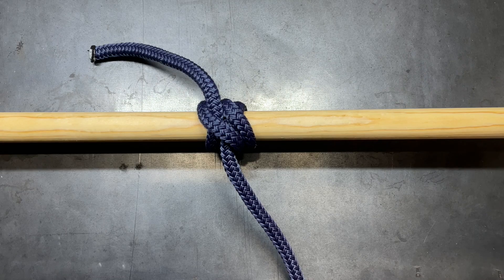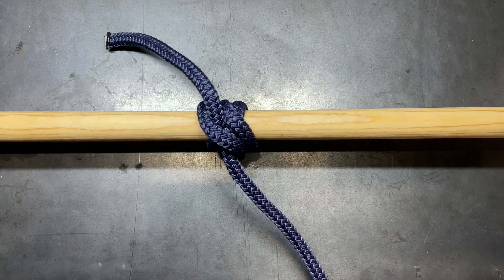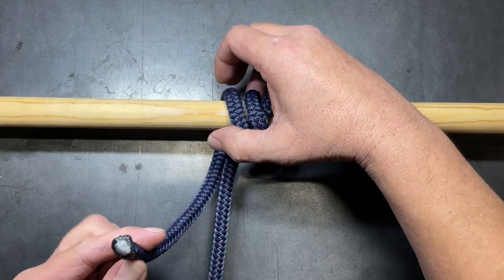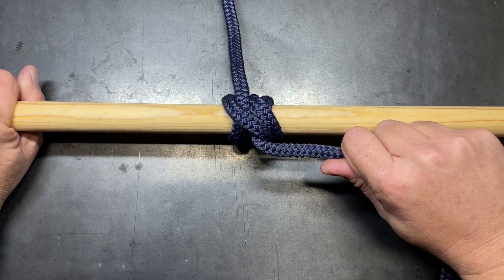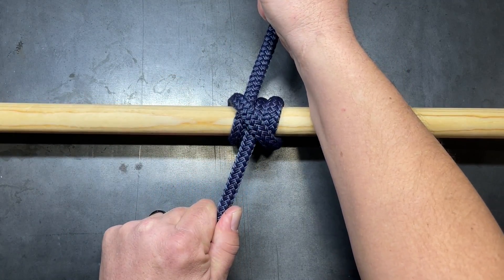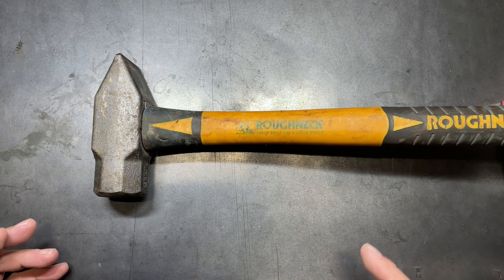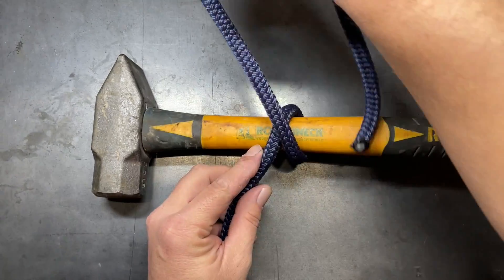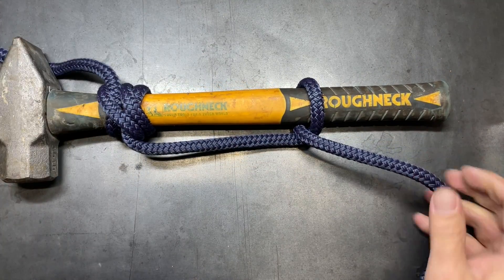The Rolling Hitch : How we use it in construction.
The rolling hitch is one of the most used knots on the construction site for lifting cylindrical objects and tools. It gives the user the ability to pull on long objects in a linear direction.